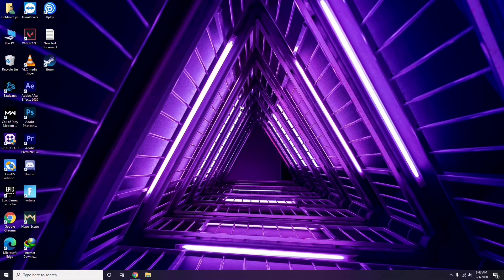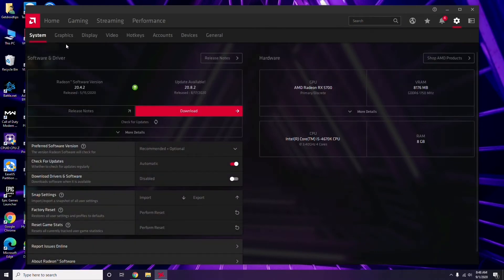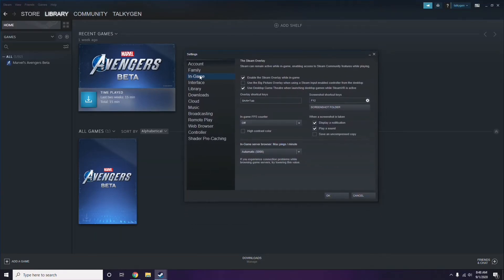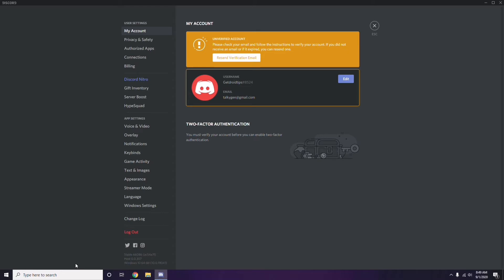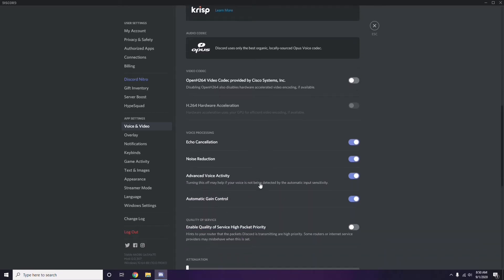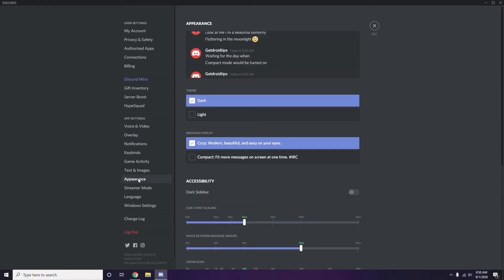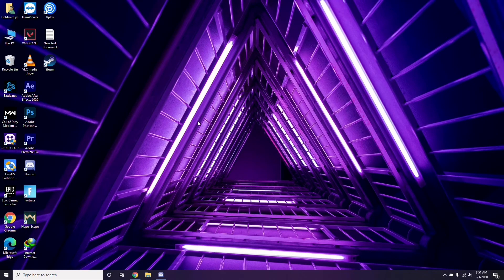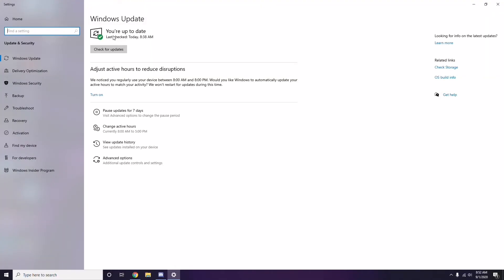How to Fix Bless Unleashed Crashing at Startup. Won't Launch or Lags with FPS Drop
In this Tutorial, we help you to How to Fix Bless Unleashed Crashing at Startup. Won't Launch or Lags with FPS Drop

➜ Links to the Best Electric Bikes 2021 we listed in this video:

►US Links◄
5- ANCHEER AT2 BLEU SPARK 27.5 INCH
4- METAKOO Electric Bike Cybertrack 100
3- VanMoof S3
2- Rad Power Bikes RadWagon 4
1- Charge Bikes City

►UK Links◄
5- ANCHEER AT2 BLEU SPARK 27.5 INCH
4- METAKOO Electric Bike Cybertrack 100
3- VanMoof S3
2- Rad Power Bikes RadWagon 4
1- Charge Bikes City

►CA Links◄
5- ANCHEER AT2 BLEU SPARK 27.5 INCH
4- METAKOO Electric Bike Cybertrack 100
3- VanMoof S3
2- Rad Power Bikes RadWagon 4
1- Charge Bikes City

►GERMNAY Links◄
5- ANCHEER AT2 BLEU SPARK 27.5 INCH
4- METAKOO Electric Bike Cybertrack 100
3- VanMoof S3
2- Rad Power Bikes RadWagon 4
1- Charge Bikes City

5- ANCHEER AT2 BLEU SPARK 27.5 INCH
4- METAKOO Electric Bike Cybertrack 100
3- VanMoof S3
2- Rad Power Bikes RadWagon 4
1- Charge Bikes City

1- Google Pixel 4a (Just Black, 6GB RAM, 128GB Storage)

2- Google Pixel 5 5G 128GB - Just Black

3-Google Pixel 5 Sorta Sage, 8GB RAM, 128GB Storage